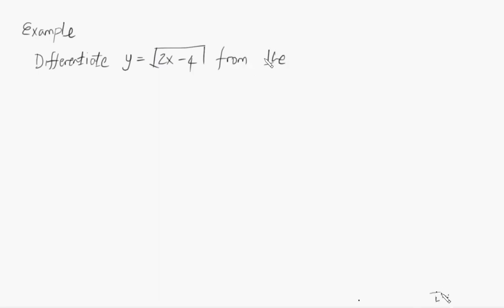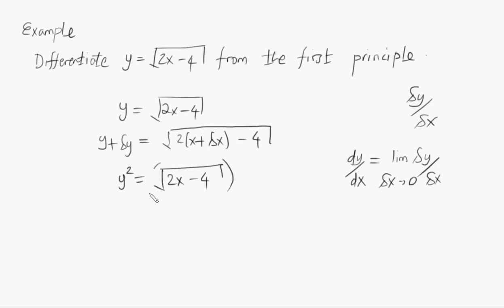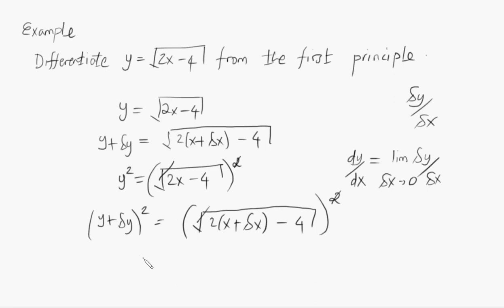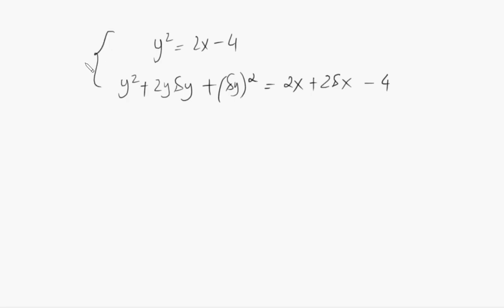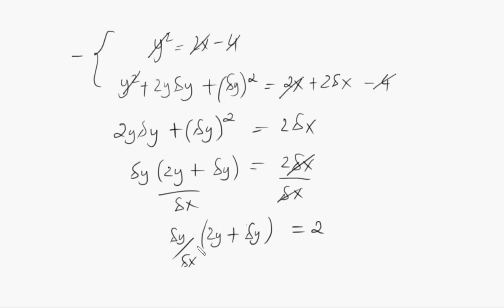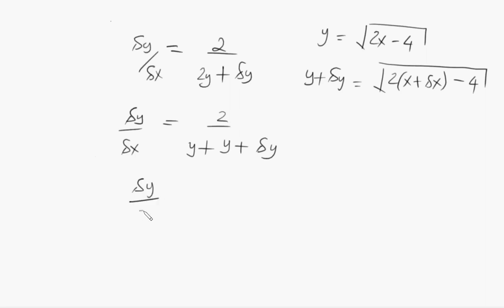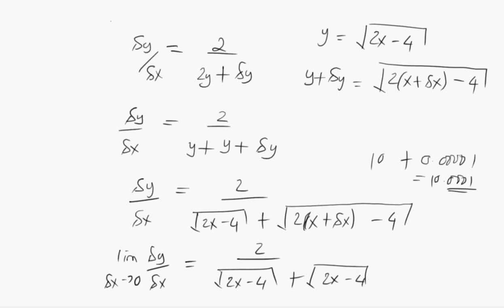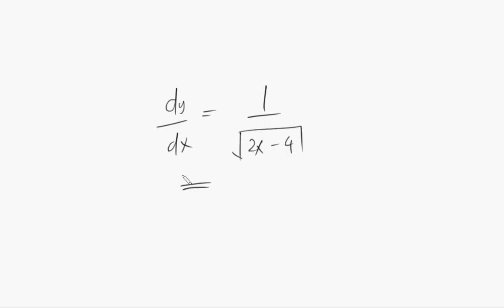Differentiate y= √(2x-4) from first principle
Kwema jamani

Hii ni video tutorial ya nne kwenye topic ya differentiation, kwenye hii video tutafanya mfano mgumu kidogo wa differentiation by first principle